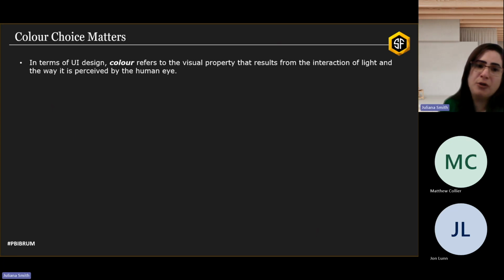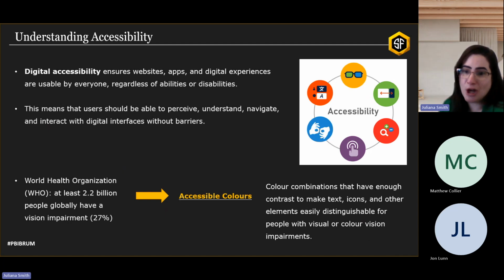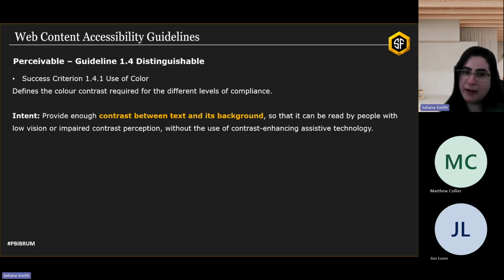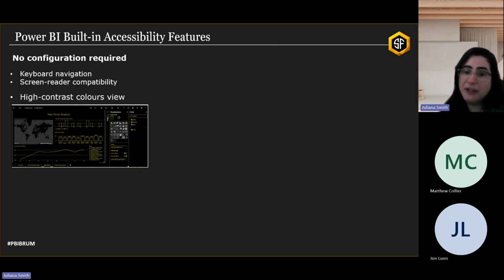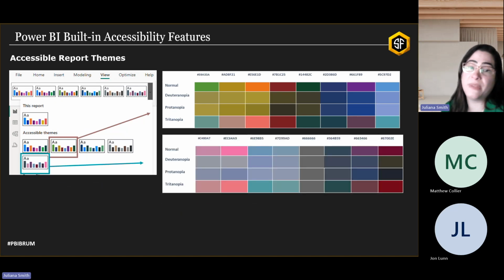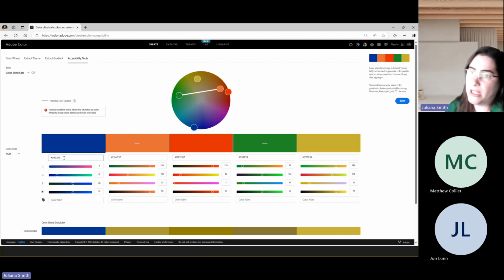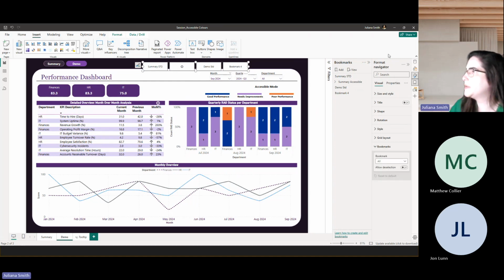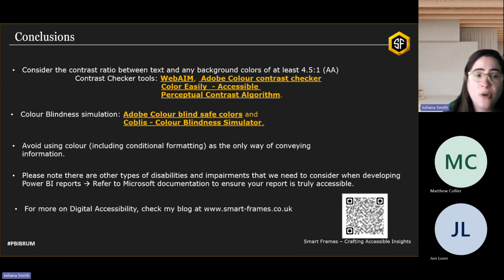Implementing alternative accessible colours in Power BI reports - Juliana Smith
When designing visuals and reports, it’s extremely important to consider those who are not able to see the difference between certain colours. For those who are colour-blind, the ability to differentiate certain hues depends on the colour contrast ratio. Approximately 350 million people around the world experience some form of colour-blindness (inability to see the difference between certain colours).

Ideally, we should always try to use accessible colours when designing reports but often this is not possible due to existing branding guidelines and colour conventions like RAG (red, amber, green) used to report on performance and progress. The absence of easily accessible options for toggling between various themes and colour schemes in Power BI often results in reports that lack accessibility.

This session will touch base on built-in accessibility features on Power BI as well as WCAG regulations on the use of colours. I will also present a solution that enables the end-users toggling between standard and accessible views.

Optimising reports for people affected by vision impairment ensure equitable opportunities for all users. . Taking diversity, inclusion and equity into account when designing visualisations and reports is a good way to express care and concern for all colleagues and stakeholders. It increases trust, collaboration and even innovation.